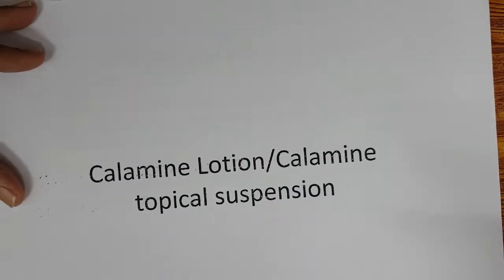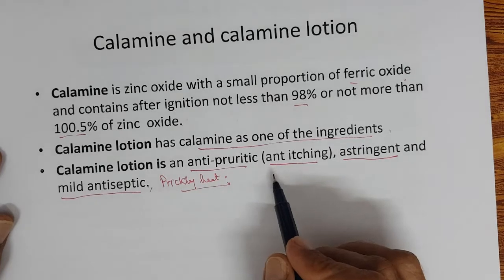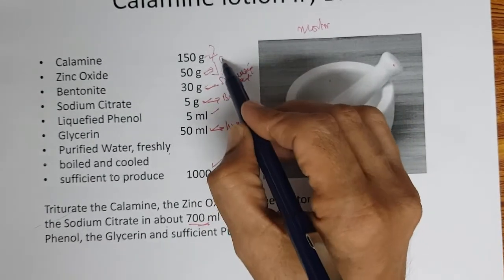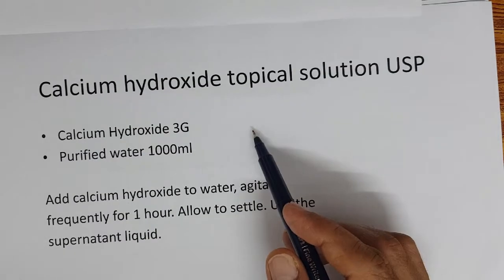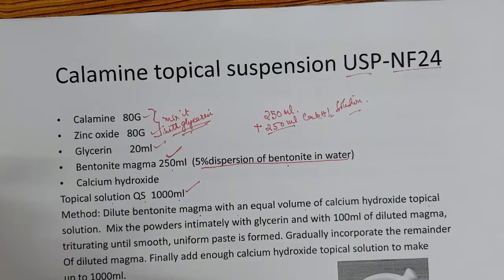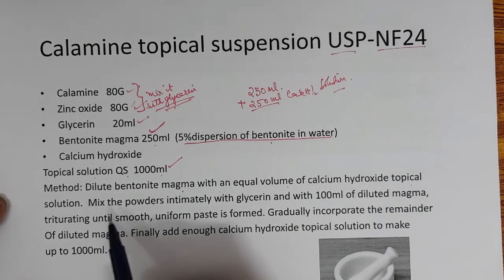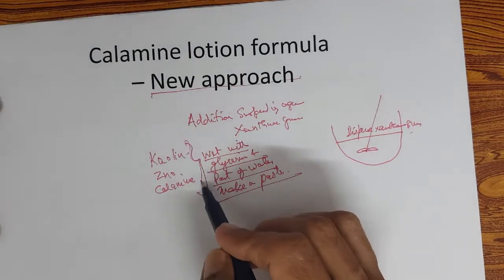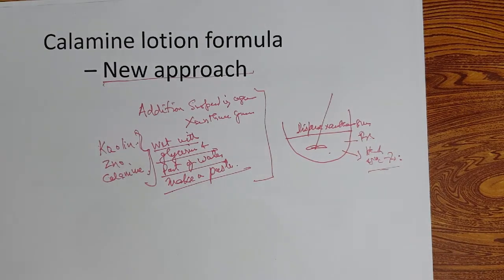Part 51 Calamine lotion - Science of cosmetics and personal care products